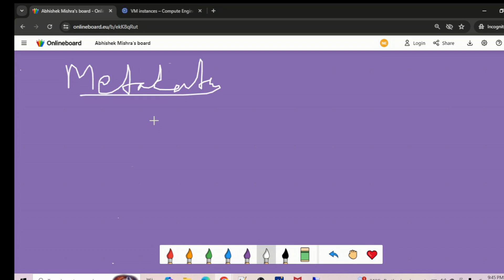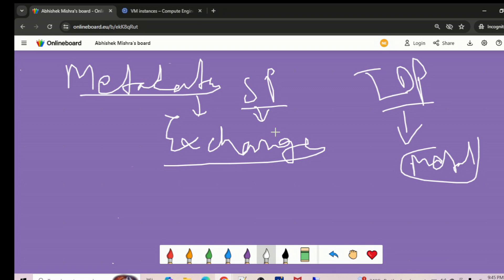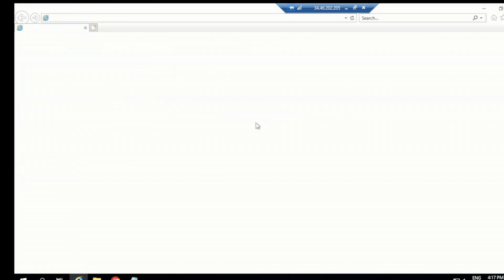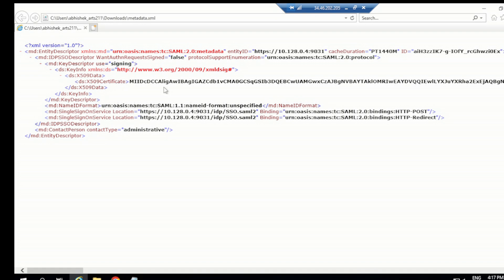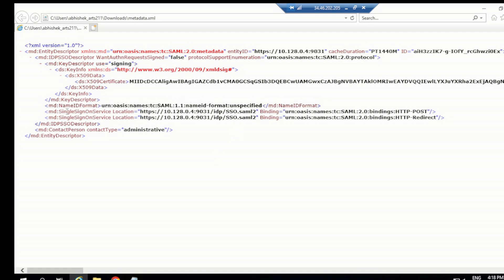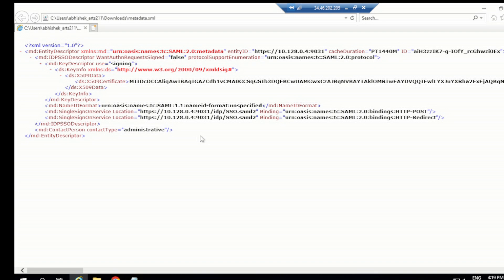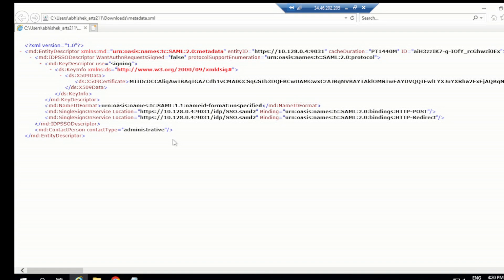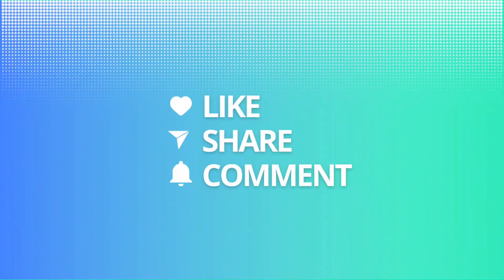Metadata | PingFederate Complete course | PF 24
This video is described about Metadata which is required for establishing or creating trust between Service Provider and Identity Provider.